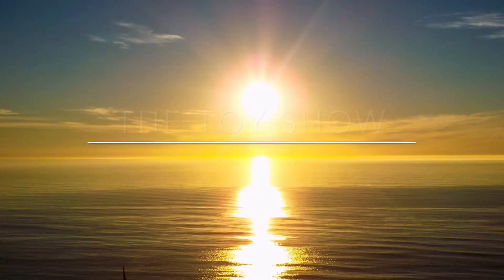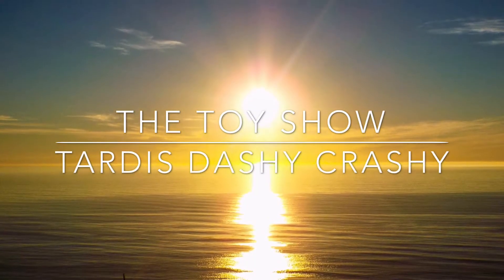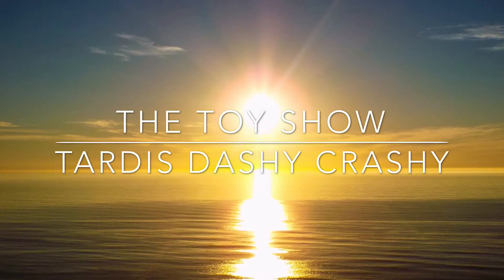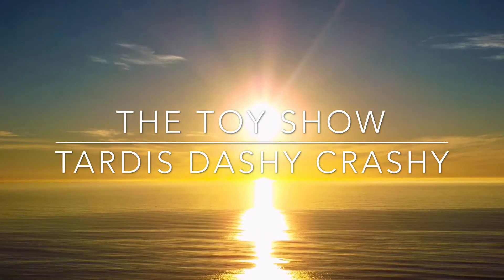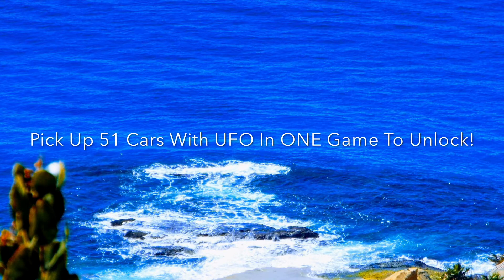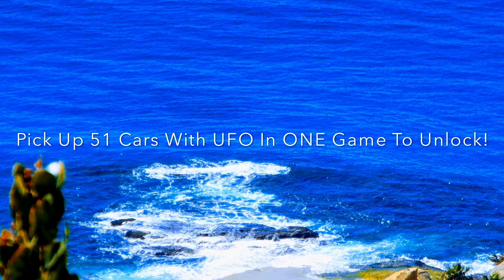How To Unlock TARDIS Dashy Crashy! ACTUALLY WORKS!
In this video I will show you how to unlock TARDIS in Dashy Crashy!